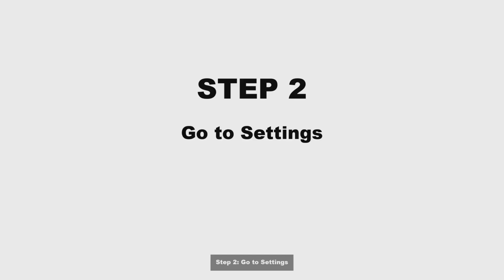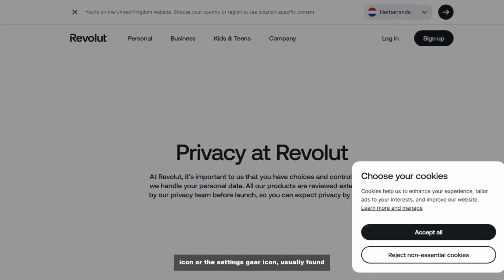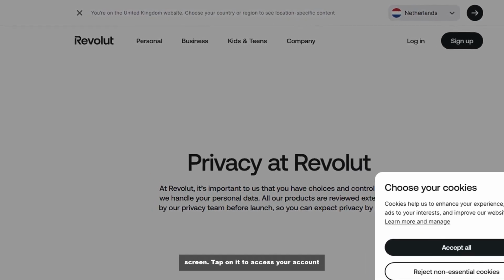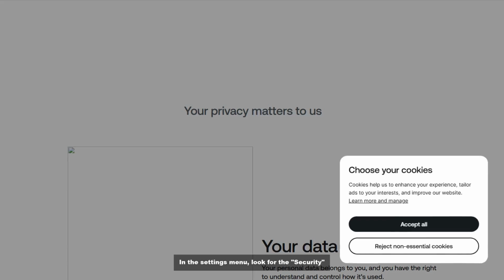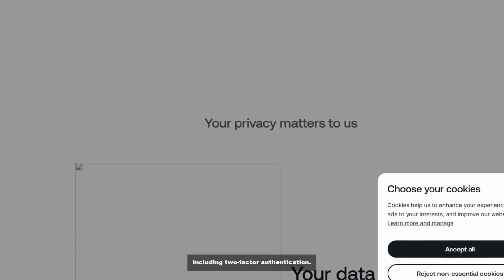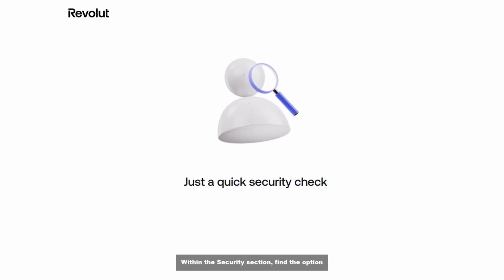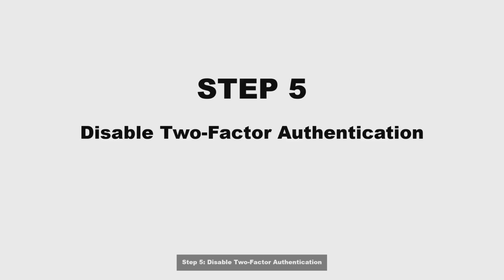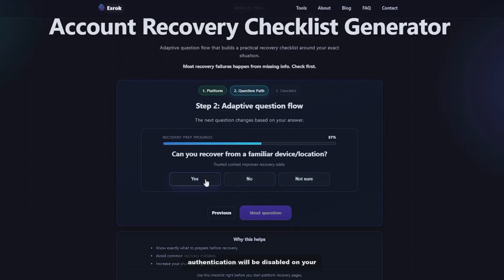How To Turn Off Two Factor Authentication On Revolut 2026 (FULL TUTORIAL)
In this video, we show you how to turn off two factor authentication on Revolut in 2026. If you're looking for a step-by-step guide to manage your security settings, you've come to the right place.